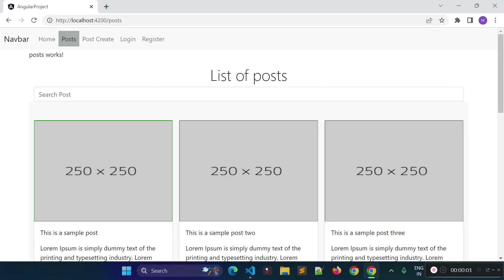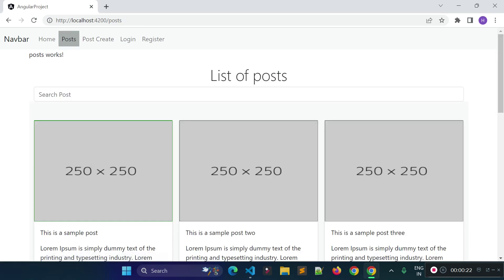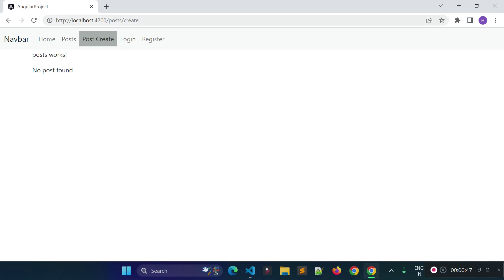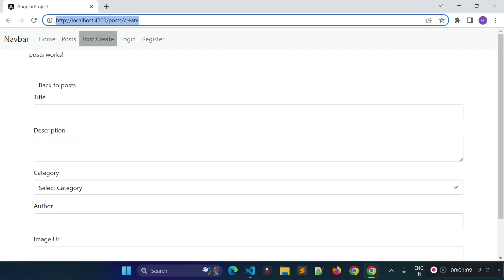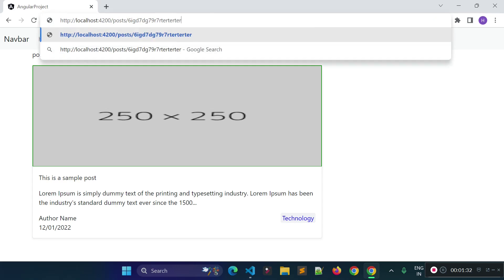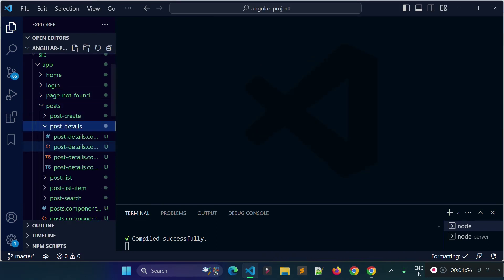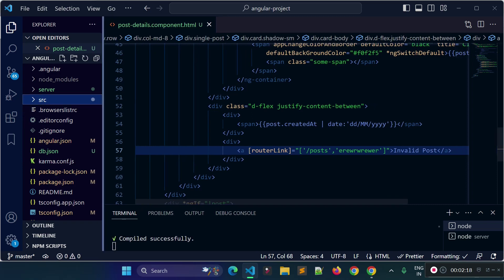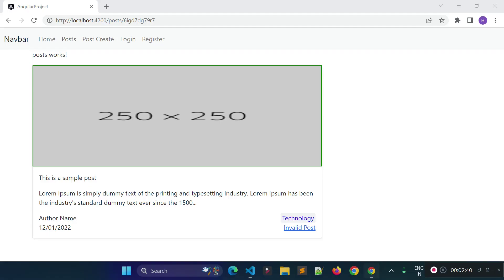Query Parameter in Angular Routing | Angular Tutorial #22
Query Parameter in angular routing | Passing, retrieving query parameter in angular route